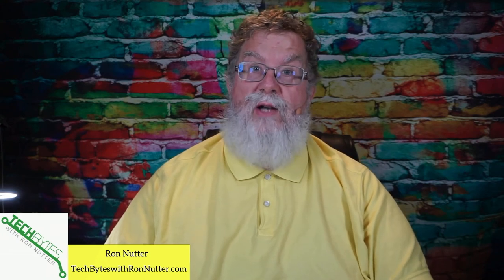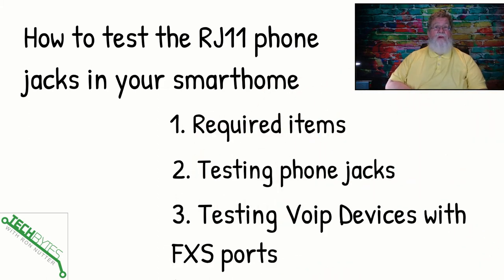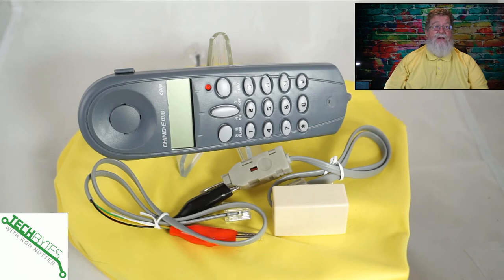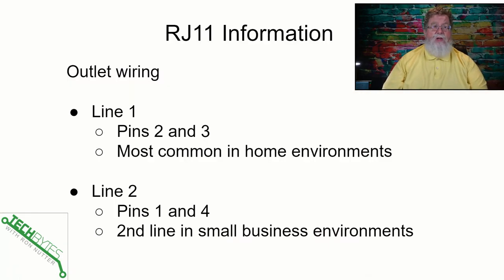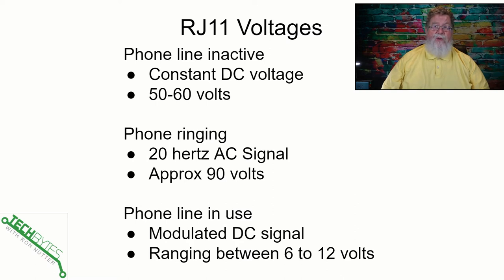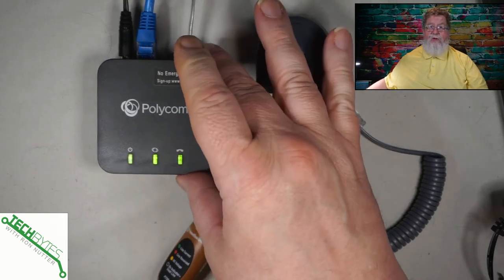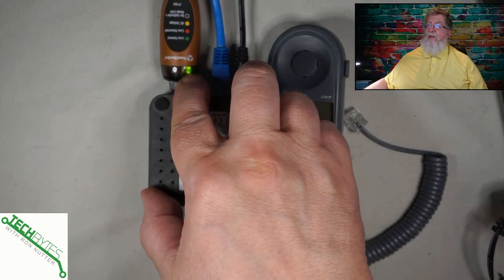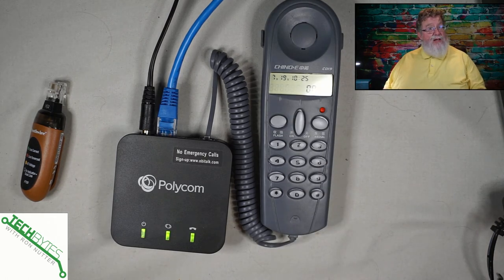How to test the RJ11 phone jacks in your smarthome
Having phone problems and not sure what to look for?
Not sure if your Voip phone/device is working right?

Phone line not in use - constant DC signal (about 50-60 volts)
Phone ringing - 20 hertz AC signal (about 90 volts)
Phone line is use (talking) modulated DC signal (between 6 and 12 volts)

Southwire TESTER, P700 PHONE OUTLET TESTER

C019 Telephone Phone Line Network Cable Tester

Klein Tools Digital Multimeter